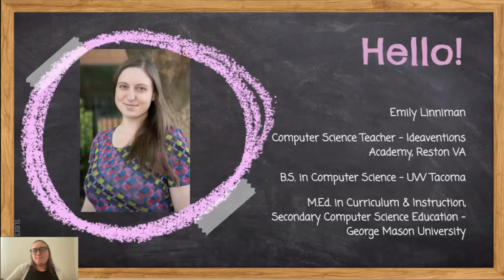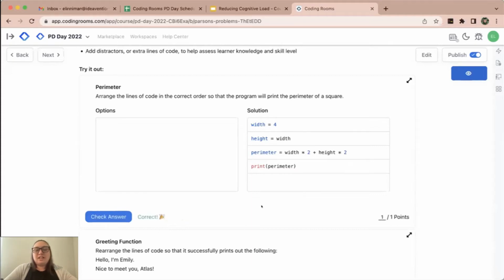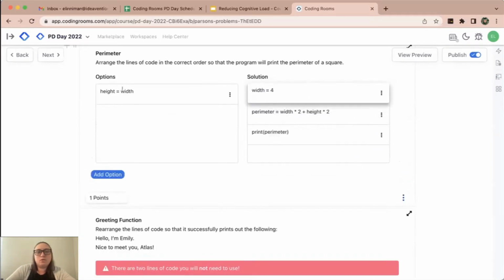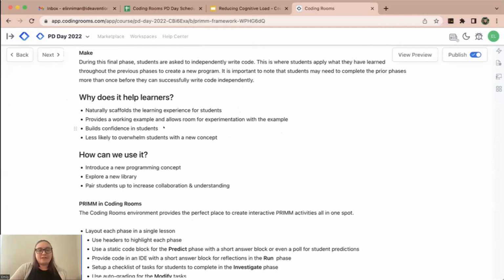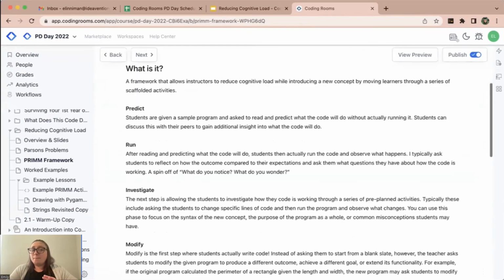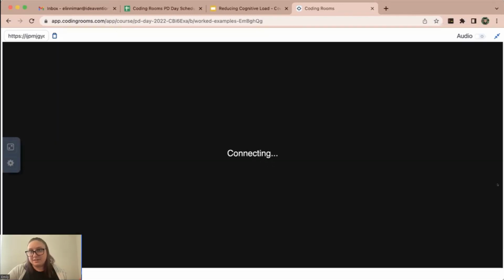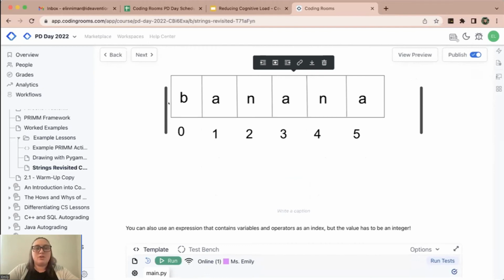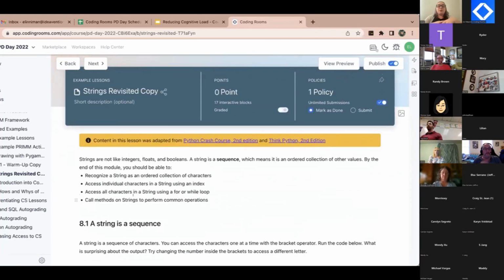4 - PD Day 2022 - Reducing Cognitive Load in the CS Classroom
Looking to increase engagement? Want to help your students build confidence in their programming skills? From Pair Programming to the PRIMM framework, we'll discuss several strategies to reduce the cognitive load of students in your classroom and explore how you can implement them in CodingRooms!
Speaker: Emily Linniman